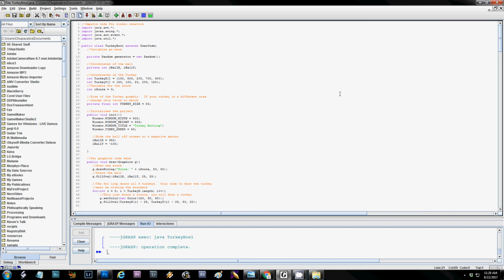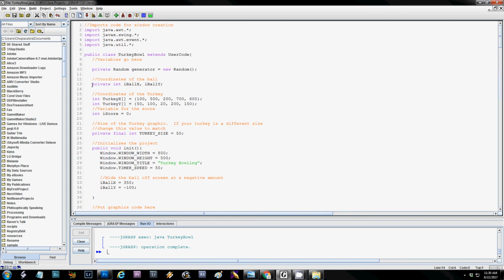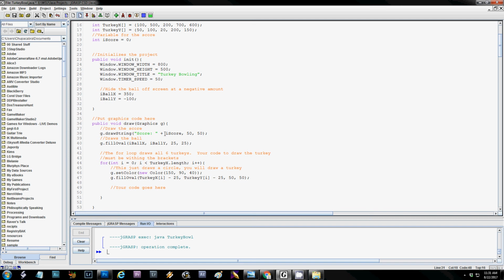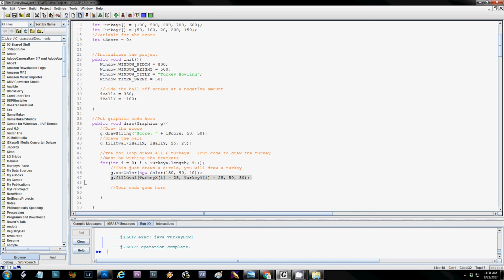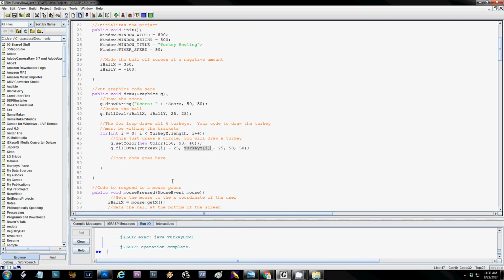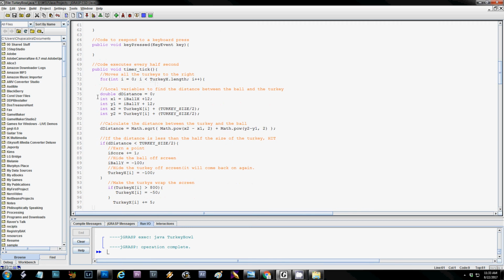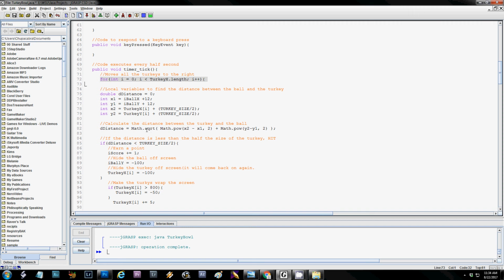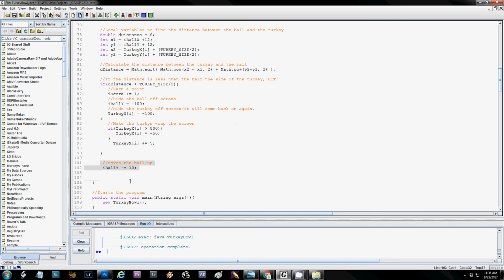Turkey Bowling Code Walk through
This is a code walk through video to create a Turkey Bowling project in Java.